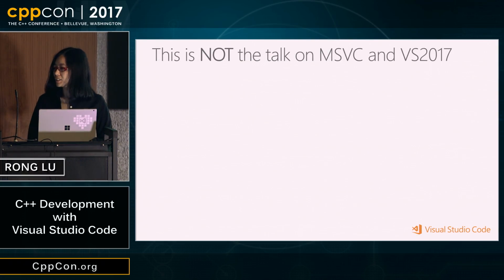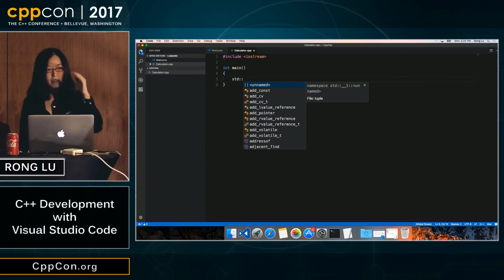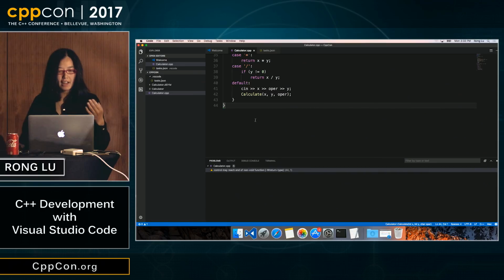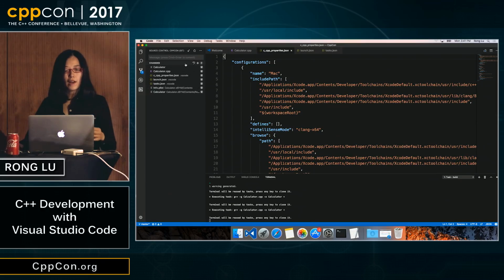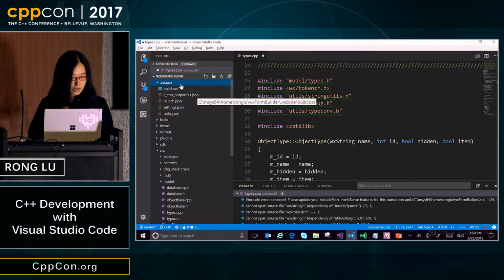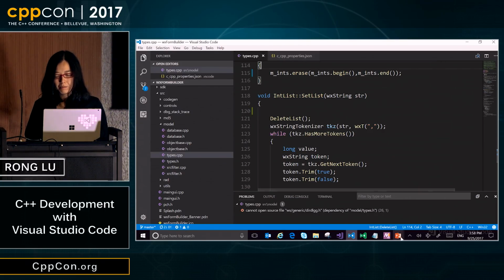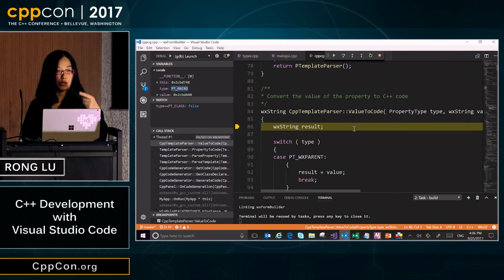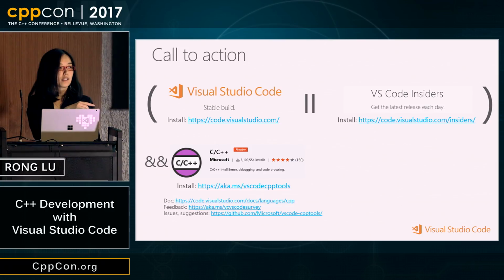CppCon 2017: Rong Lu “C++ Development with Visual Studio Code”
If you’re looking for a fast and lightweight code editor, Visual Studio Code has you covered. Come get an overview of Visual Studio Code along with the C++ extension that enables editing, building, and debugging your C++ code across Windows, Mac, and Linux.
Rong Lu: Microsoft, Senior Program Manager

Rong Lu is a Program Manager in the Visual C++ team at Microsoft. She has been working on the Visual Studio team for the past 10 years since she graduated with her master degree in computer science. She is currently working on Visual Studio tools for game development, Visual C++ tools for mobile development, and the C++ experience in Visual Studio Code. She has been a frequent speaker at many conferences since 2007.